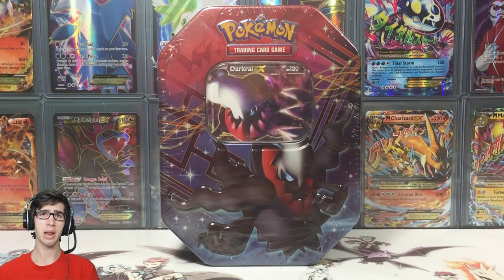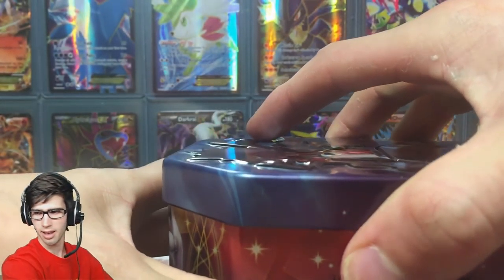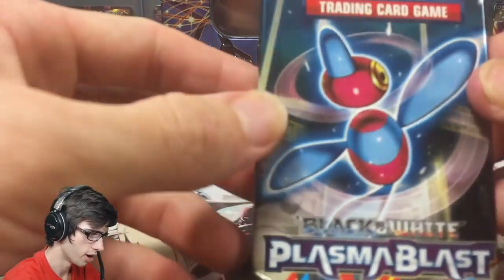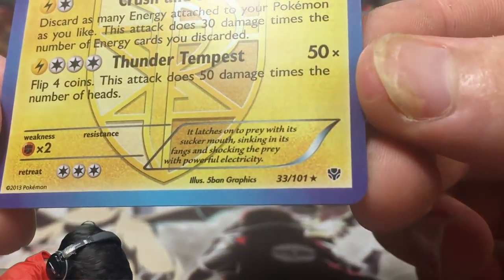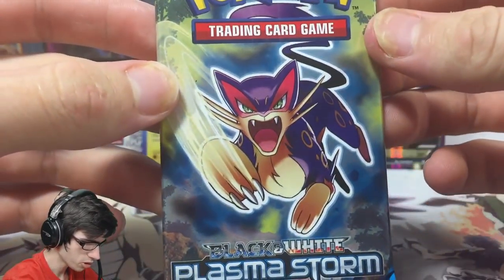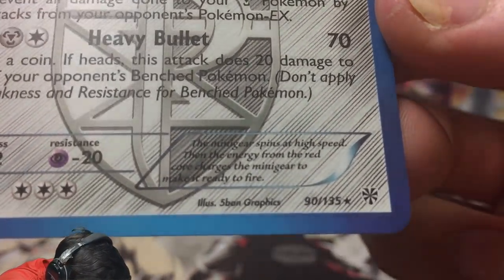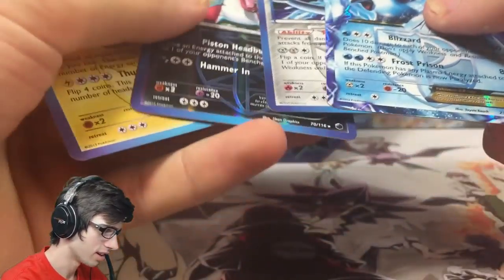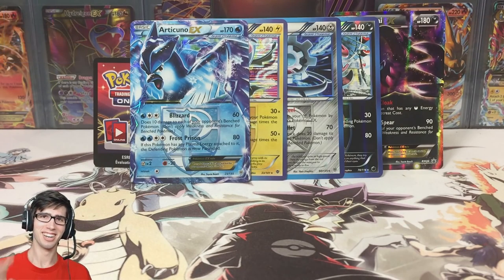Opening a Pokemon Darkrai EX 2012 Tin BATTLE Vs. ThePokeCapital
What's Crackin' YouTube! Today we are back with a tin battle against ThePokeCapital!

Point system is:
1  Point : Reverse Rare
2 Points: Holo Rare
3 Points: EX/BREAK
4 Points: Full Art
5 Points: Secret Rare

Should be a good battle considering it is the mascot of the AmityEmpire we are busting into today ;) Hope you guys enjoy!